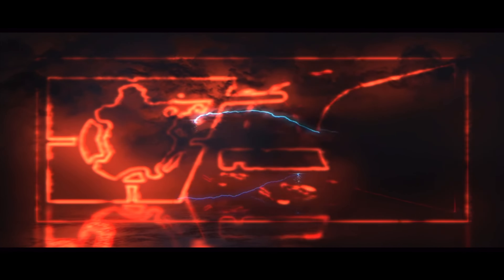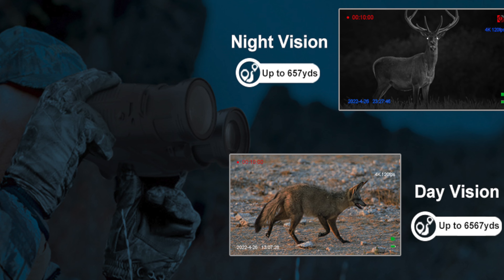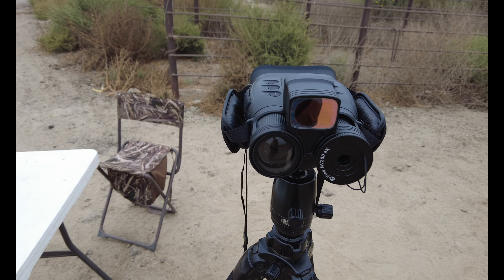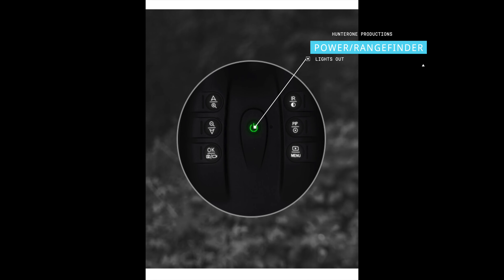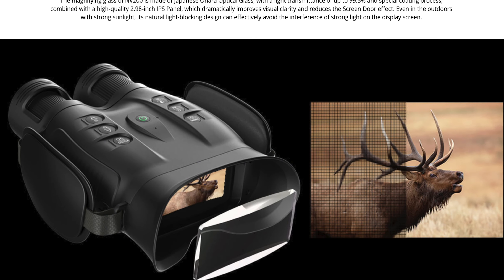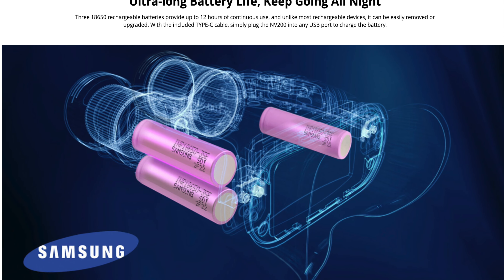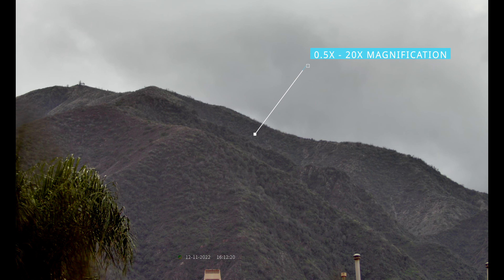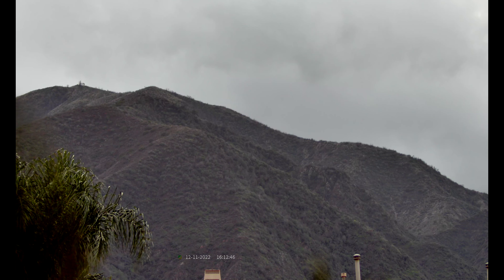Oneleaf NV200 LRF Coyote Sighting